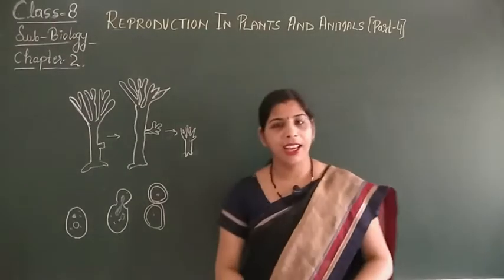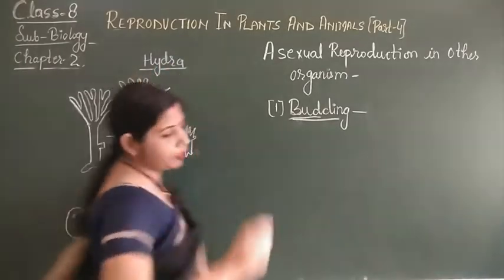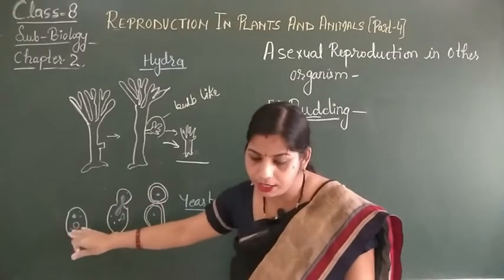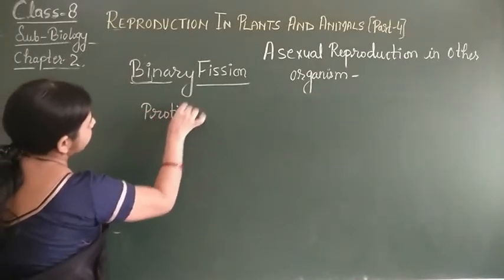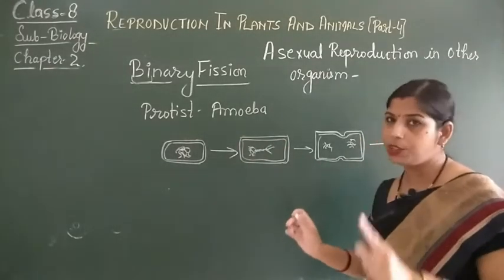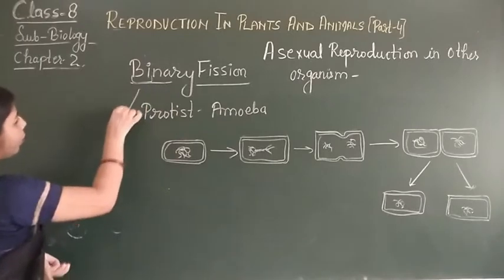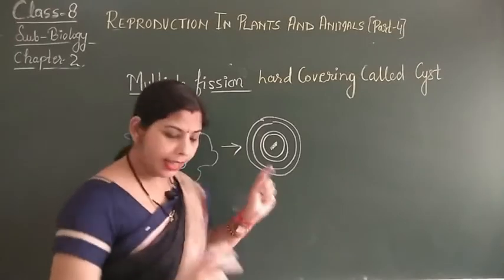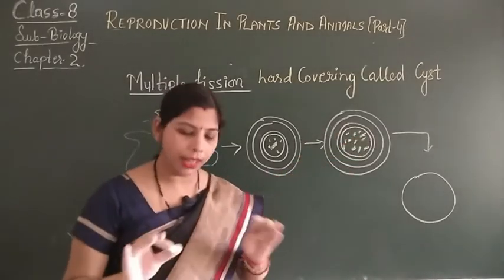class 8, Sub biology, Ch 2 Reproduction in plants & animals Part 4